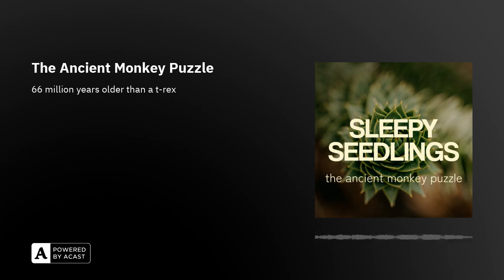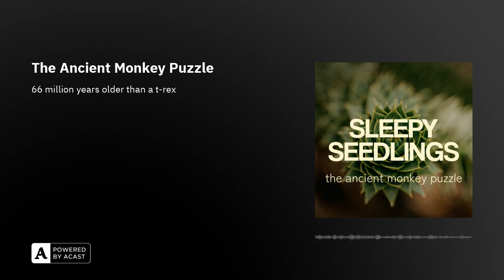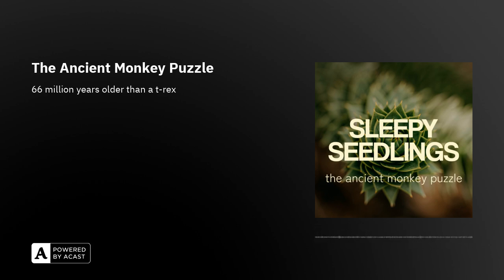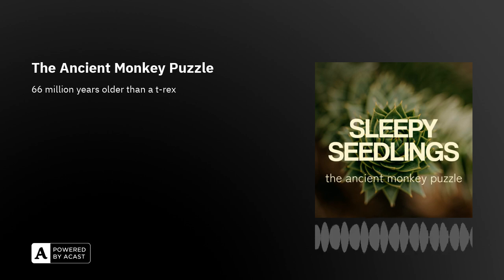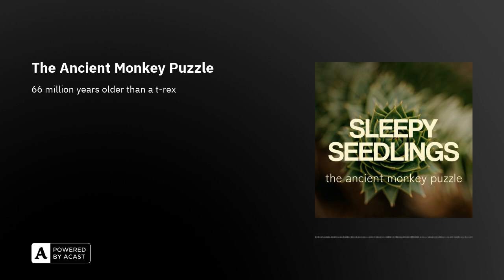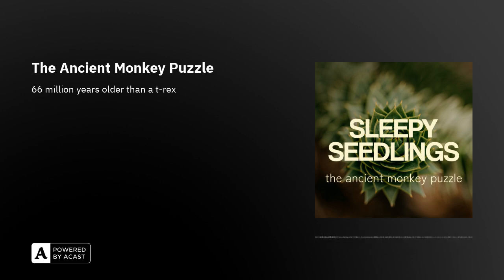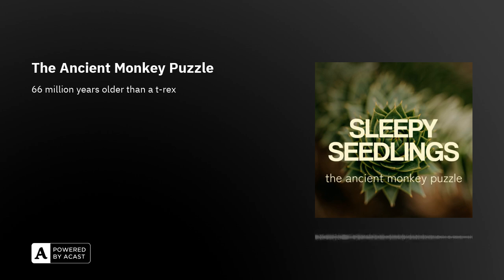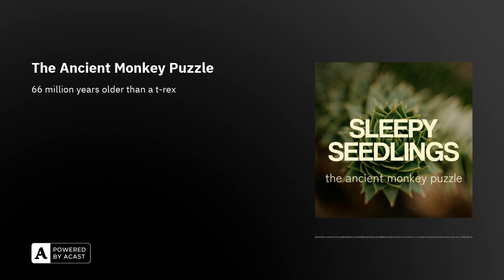The Ancient Monkey Puzzle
Join us for a tranquil journey in this episode of 'Sleepy Seedlings: The Bedtime Podcast with Trees', where we explore the ancient and captivating Monkey Puzzle Tree. Nestled in the serene surroundings of a Patagonian forest, this remarkable tree has stood the test of time for 200 million years. As you listen to the gentle rustling of leaves, distant bird calls, and the calming breeze, let the story of the Monkey Puzzle Tree guide you to a place of peace and relaxation.

Discover the rich history and cultural significance of this fascinating tree, cherished by the indigenous Mapuche people and admired in gardens and parks worldwide. Reflect on its unique botanical features, ancient lineage, and the timeless wisdom it embodies. Let the soothing ambient sounds of a Patagonian forest and the enduring presence of the Monkey Puzzle Tree bring you comfort and inspire peaceful dreams.